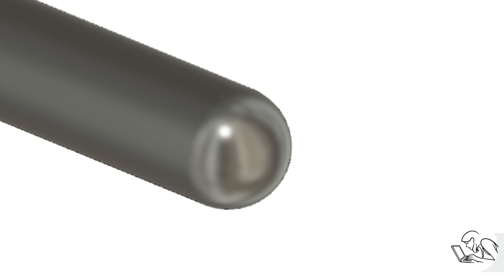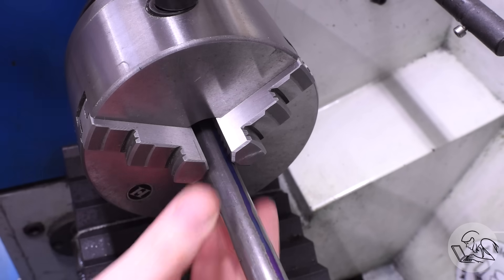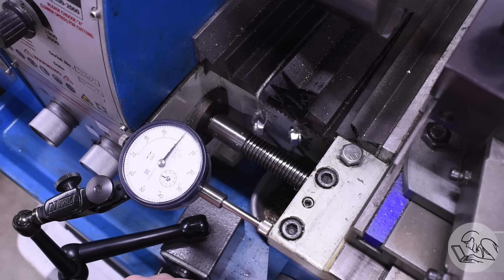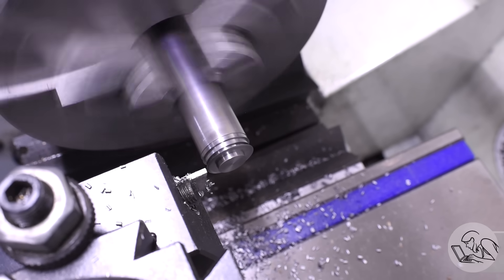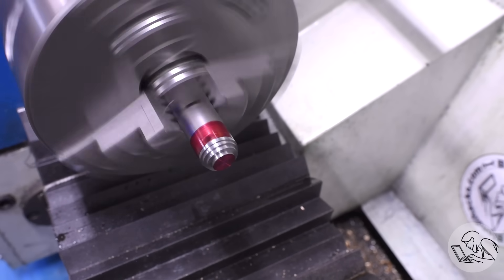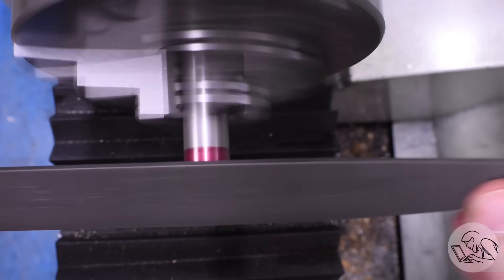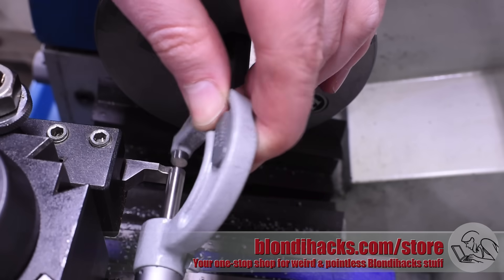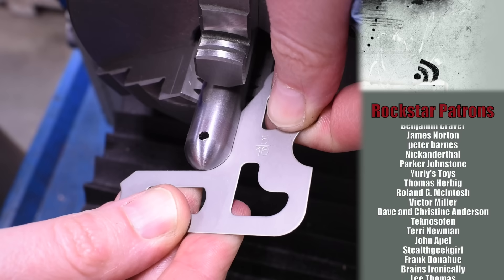Easy Radius Turning On The Lathe With No Special Tools! Other complex curves too!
This episode on Blondihacks, I’m making accurate curves on the lathe with no fancy tools!

• 1-2-3 Blocks
• Dormer center drills
• 6” Divider